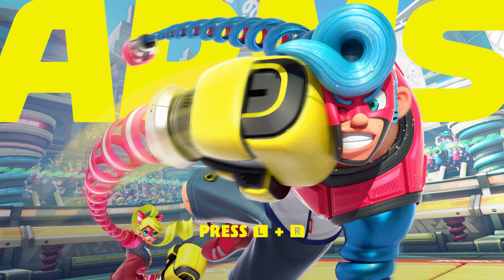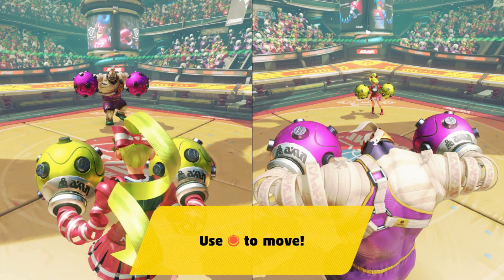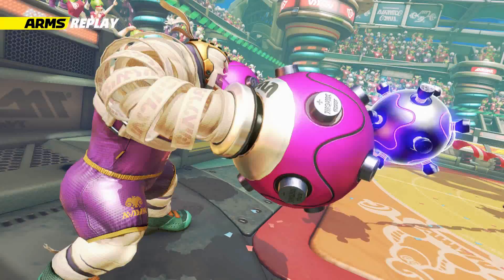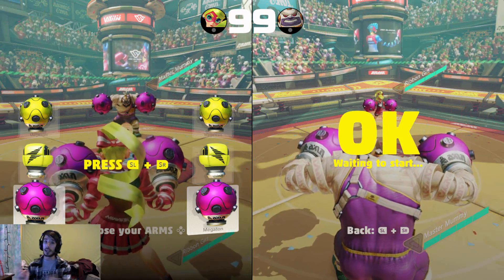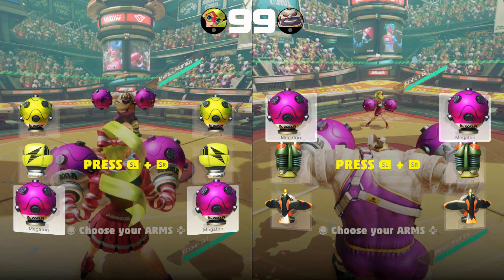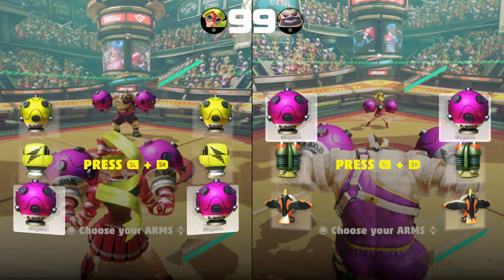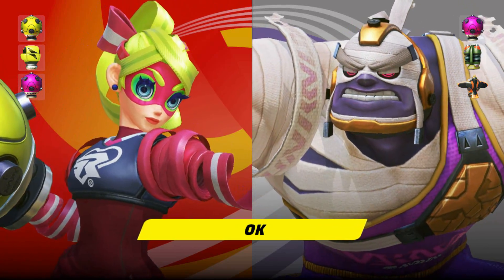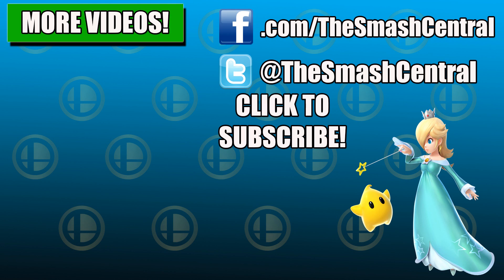ARMS Coin Farming EASIEST and FASTEST Method! One Hand No Look Strategy!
Need to GET ARMS in order to crush other players online? Maybe you just want to beat Grand Prix on the Hardest Difficulty but don't have your favourite Arm combo. Well, here's the EASIEST and FASTEST method to farm Arms Coins - so easy that you don't even need to look at the screen or use both hands!

Remixes by Flexstyle - Keep Your Nightmares (Legend of Zelda- Oracle of Ages), Optimist Prime (Wild ARMs), Jitterbug System (Donkey Kong Country 3),  Lowdown Showdown (Legend of Zelda- Oracle of Seasons)

CONNECT WITH SMASHCENTRAL AND EMG!

Thanks to everyone who's provided graphics, images, music, and more for this channel.

Images:
Olivia Viola